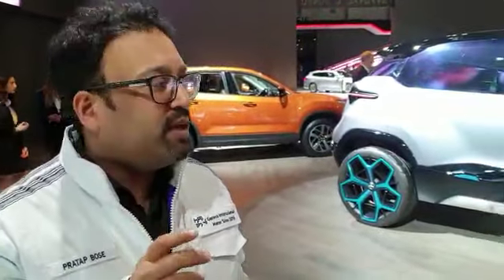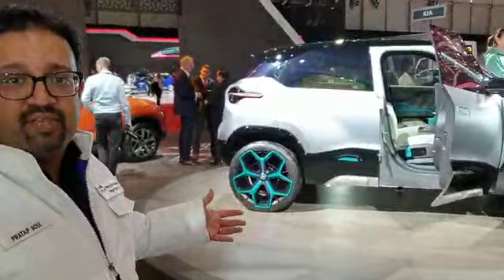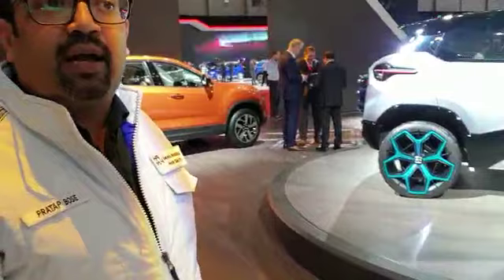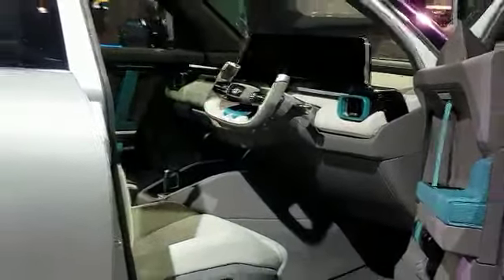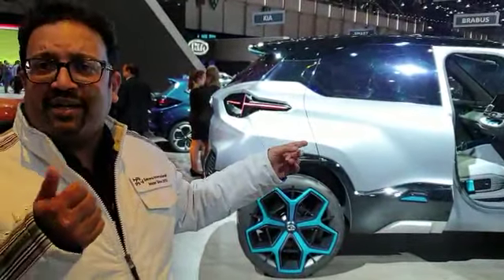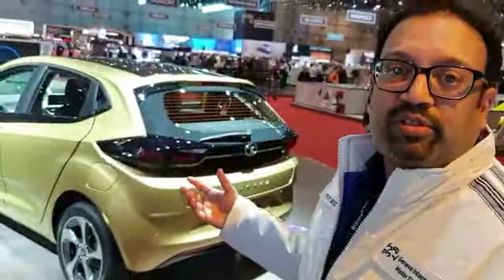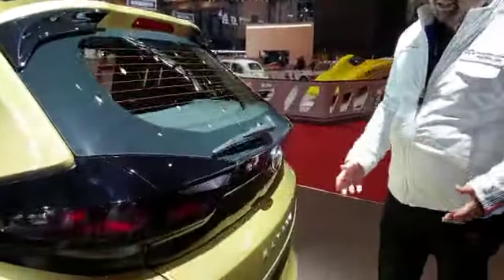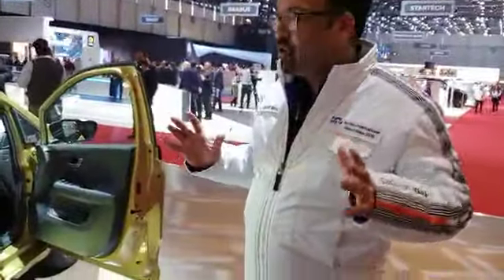Tata Altroz and H2X walkaround by Pratap Bose, Geneva Motor Show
Here Pratap Bose gives us a tour of the new premium hatch from Tata called as Altroz plus its small SUV concept the H2X (Hornbill)  and the Buzzard 7-seater Harrier variant at the Geneva Show